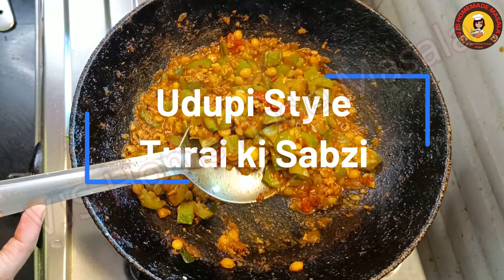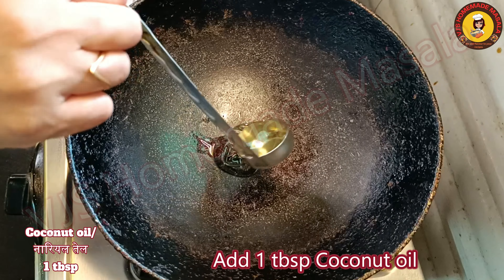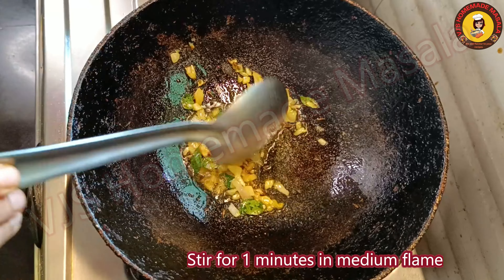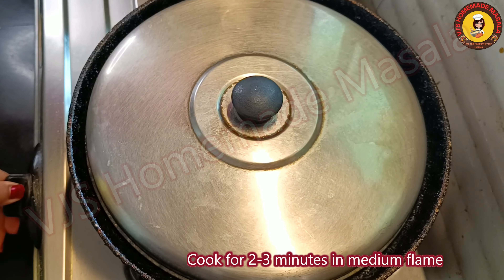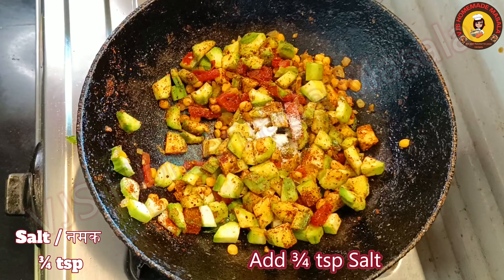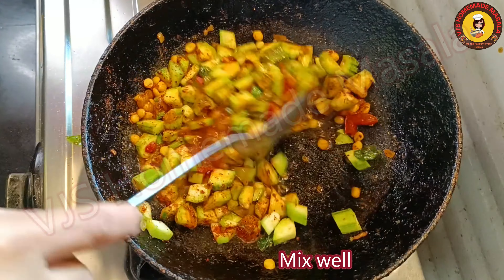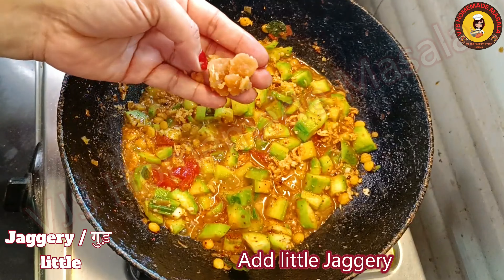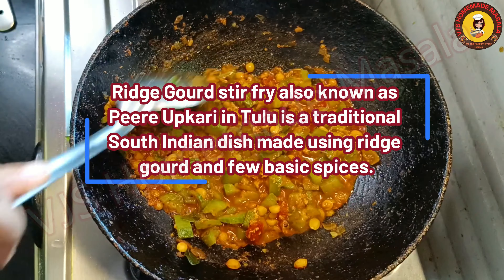How to make Udupi Style Ridge Gourd Sabji | Turai ki Sabzi | VJS Udupi Sambar Masala Powder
How to make Udupi Style Ridge Gourd Sabji | Turai ki Sabzi | VJS Udupi Sambar Masala Powder | VJS Homemade Masala

Ingredients
Coconut oil/नारियल तेल - 1 tbsp
Urad dal /  उडीद डाळ  - ¼ tsp
Black mustard seeds/Rai/राई - ¼ tsp
Cumin seeds/Jeera/जीरा - ¼ tsp
Asafetida/Hing/हींग - ¼ tsp
Curry leaves/करी पत्ता - 8-10 Leaves
Onion/ प्याज  - 1 medium size
Turmeric powder/Haldi/हल्द - ¼ tsp
Tomato / टमाटर - 1 small size
Soaked Split chickpeas/Chana dal /चना दाल - 2 tbsp
Ridge gourd / तुरई - 250 Gram
VJS Udupi Sambar Masala - 1 tbsp
Coriander powder / Dhaniya powder/ धनिया पाउडर - ¾ tsp
Salt / नमक  - ¾ tsp
Water / पानी - ½ glass
Grated Coconut / नारियल - 2 tbsp
Jaggery / गुड़  - little

Steps/Process
1. Add 1 tbsp Coconut oil
2. Add ¼ tsp Urad dal , ¼ tsp Black mustard seeds and ¼ tsp Cumin seeds
3. Add ¼ tsp Hing, 8-10 Curry leaves and 1 medium size chopped Onion
4. Stir for 1 minutes in medium flame
5. Add ¼ tsp Turmeric powder and stir for 1 minutes in medium flame
6. Add 1 small size chopped Tomato and cook for 2-3 minutes in medium flame
7. Add 2 tbsp soaked Chana dal and mix well
8. Add 250 gram Ridge gourd and mix well
9. Add 1 tbsp VJS Udupi Sambar Masala, ¾ tsp Coriander powder and Mix well
10. Add ¾ tsp Salt and Mix well
11. Add ½ glass water, 2 tbsp Grated Coconut and mix well
12. Add little Jaggery and mix well
13. Cook for 4-5 minutes in medium flame

Note: 1 tbsp = 15 grams or 15 ml

Ridge Gourd stir fry also known as Heerekai Upkari in Kannada and Peere Upkari in Tulu is a traditional South Indian dish made using ridge gourd and few basic spices.

(Re-uploading and secondary editing of the video is prohibited.)

udupi sambar recipe
udupi sambar
sambar recipe
udupi style sambar
udipi sambar
how to make udupi sambar
sambar
udupi hotel style sambar
brahmin style udupi sambar
hotel style sambar
temple style sambar
udupi temple style sambar
udupi style idli sambar recipe
udupi hotel style sambhar
udupi sambar powder
hotel style sambar recipe
udupi hotel sambar recipe
how to make temple style sambar
traditional udupi sambar recipe
idli sambar recipe
uduppi sambar

VJS Homemade Masala
VJS Kitchen
VJS Kitchen Recipes
VJ Kitchen Recipes